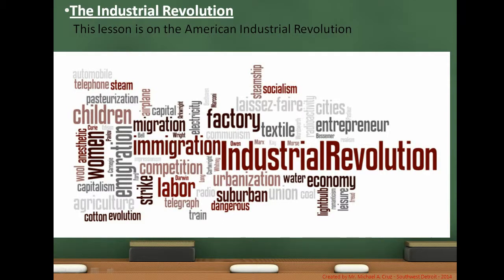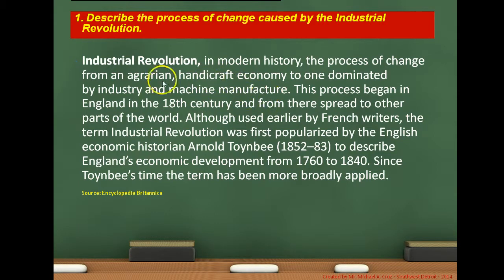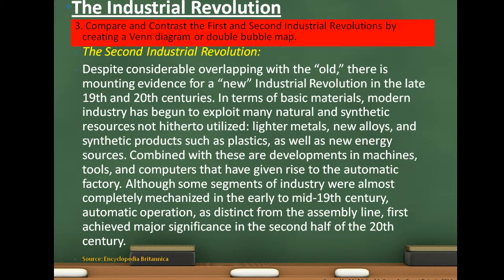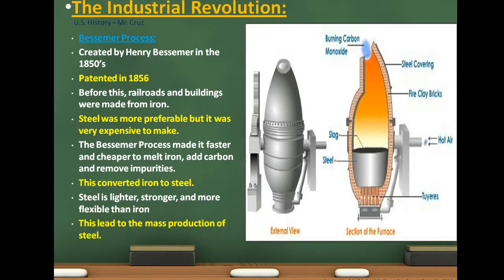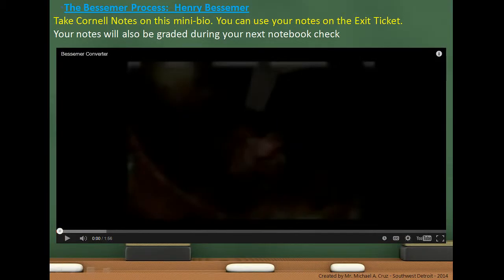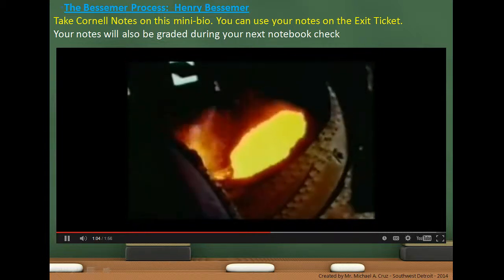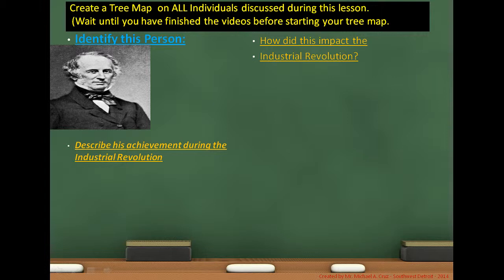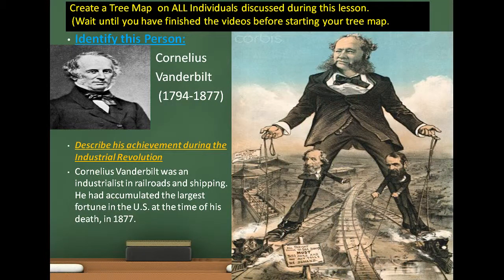Industrial.Revolution.Video.#1-Mr. Cruz